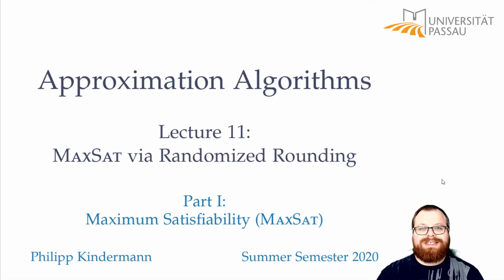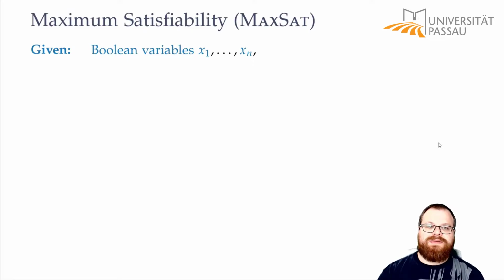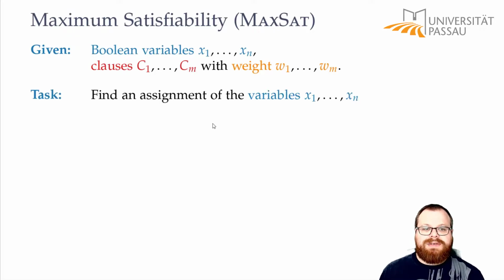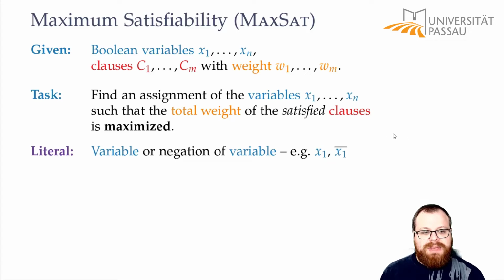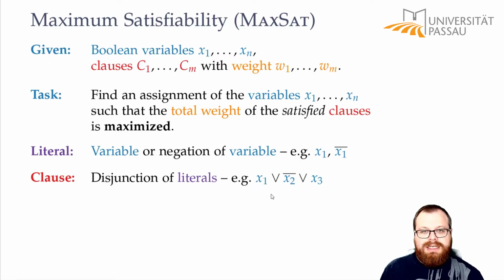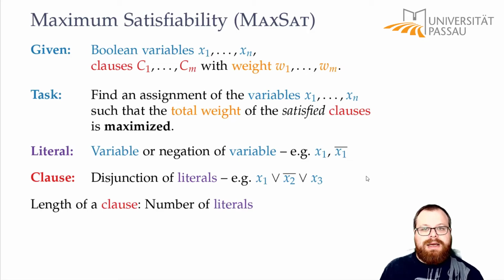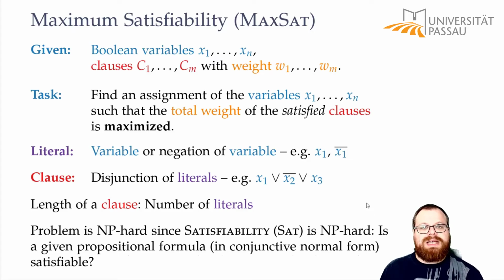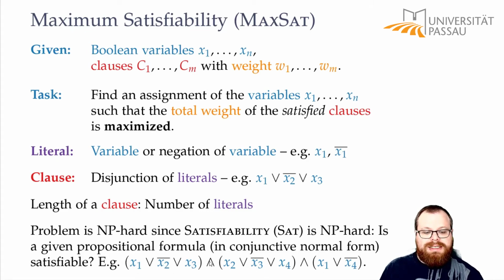MaxSat via Randomized Rounding (1/6) | Approximation Algorithms - Lecture 11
Approximation Algorithms
Lecture 11: MaxSat via Randomized Rounding
Part I: Maximum Satisfiability
Philipp Kindermann